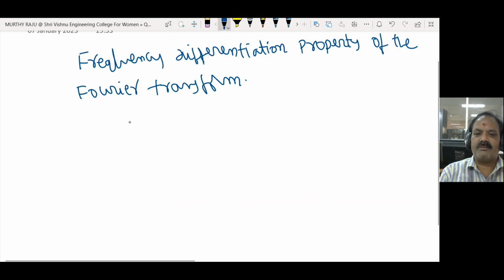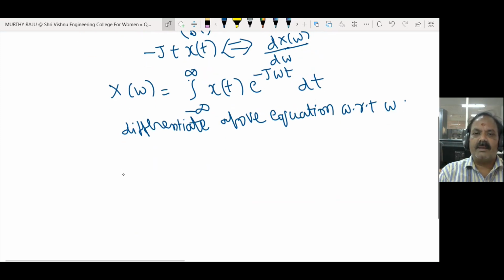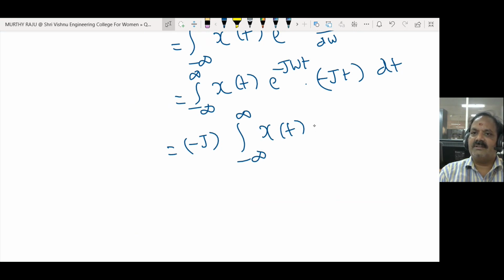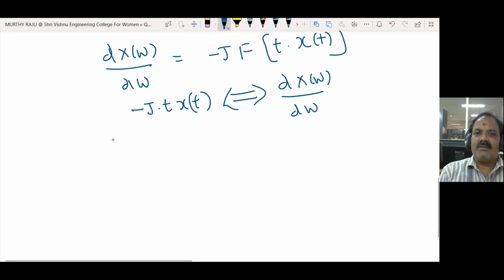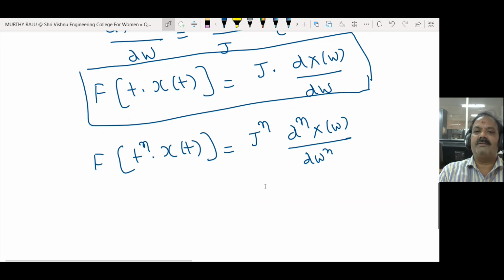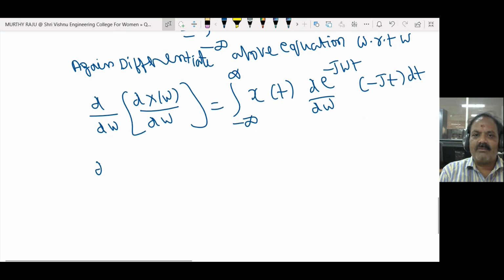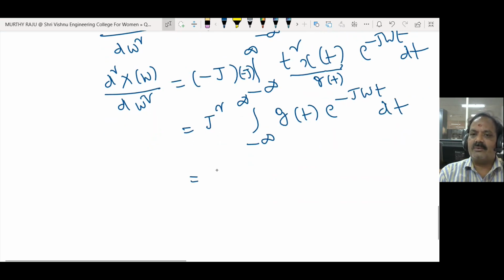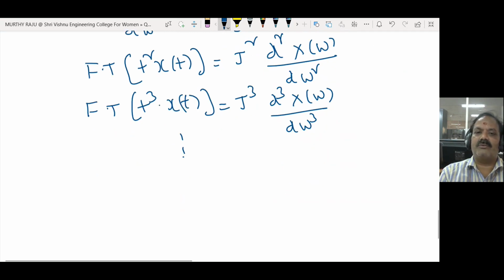FREQUENCY DIFFERENTIATION PROPERTY OF FOURIER TRANSFORM--SIGNALS AND SYSTEMS